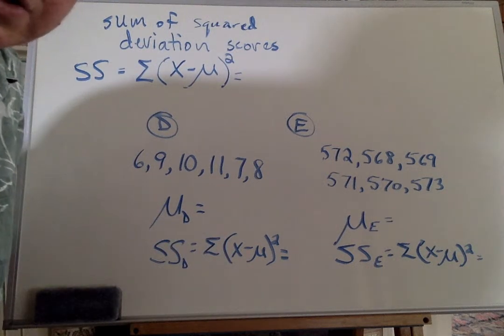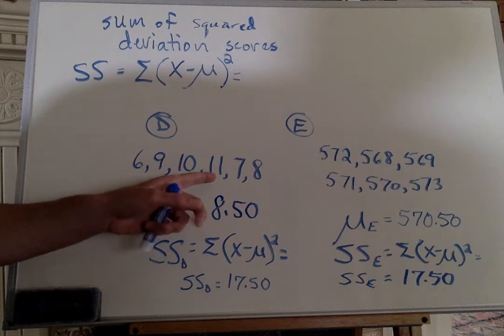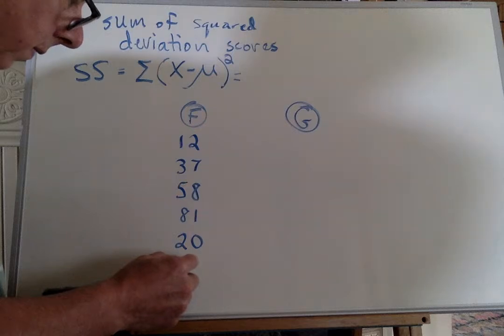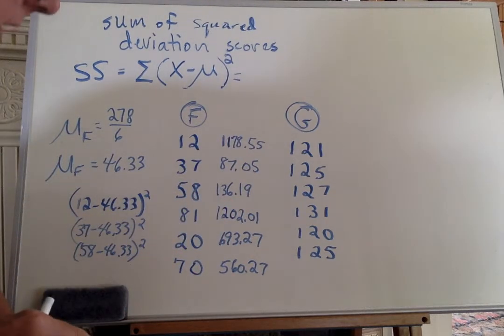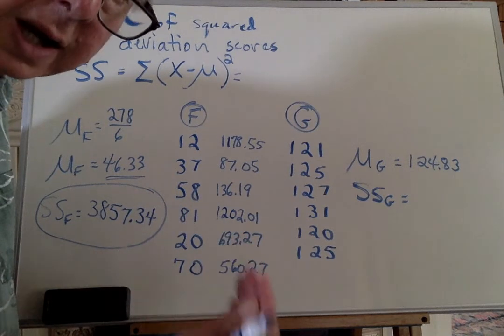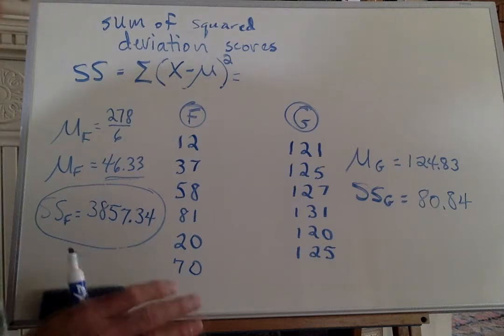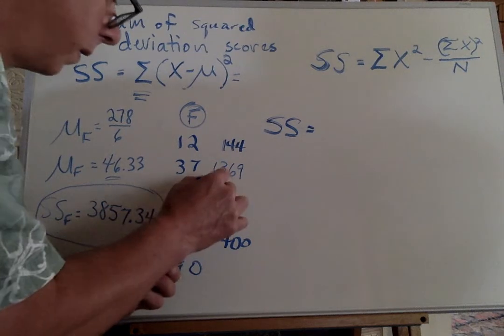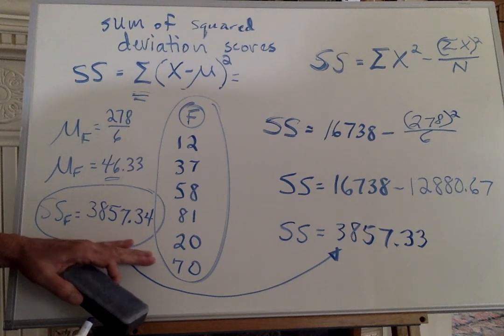PSY211 L13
Sum of squared deviations (SS) and "spread out-ness". Definitional and computational formulae for SS